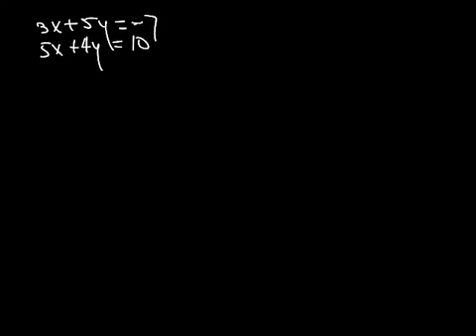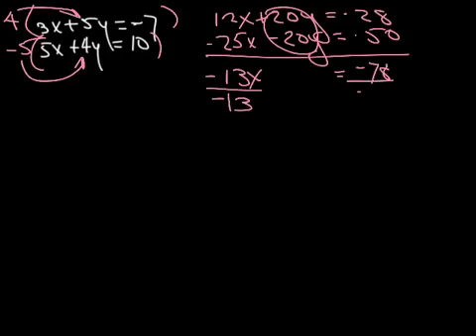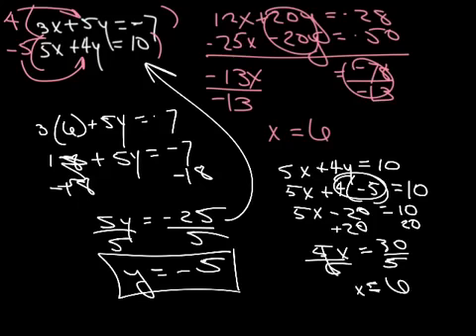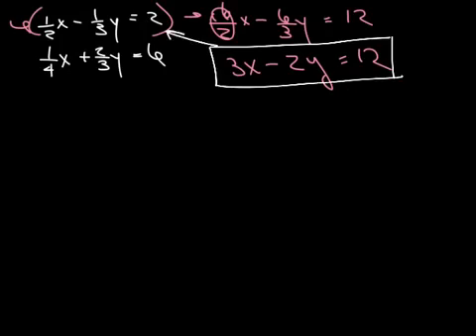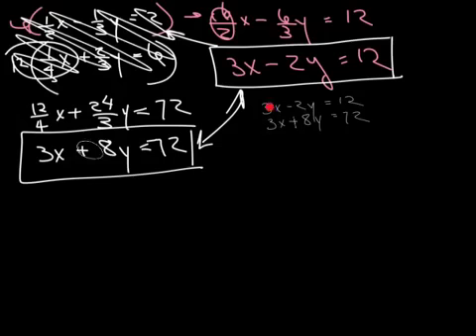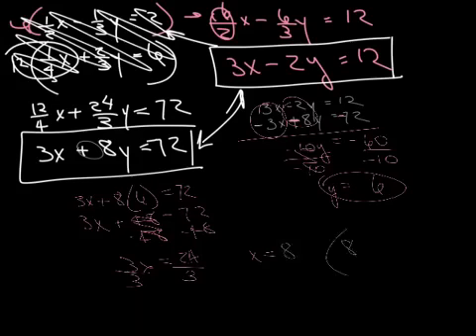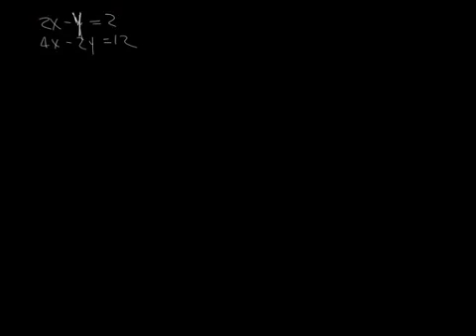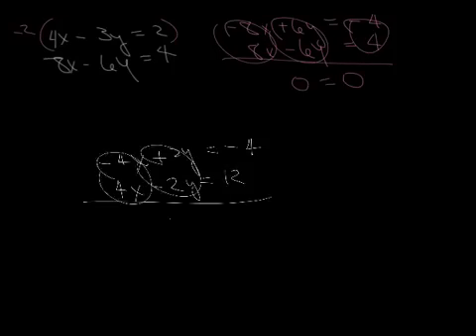3.7b elementary algebra